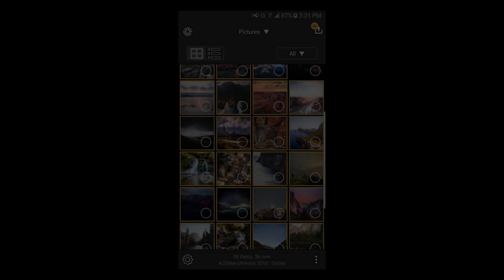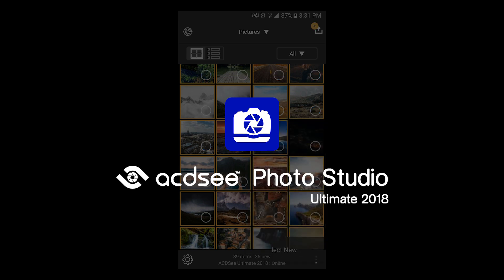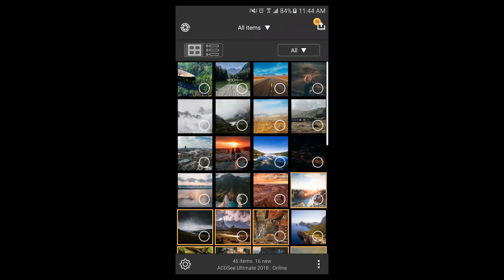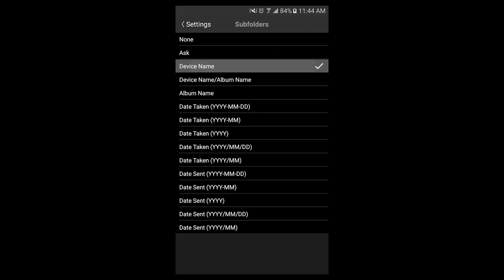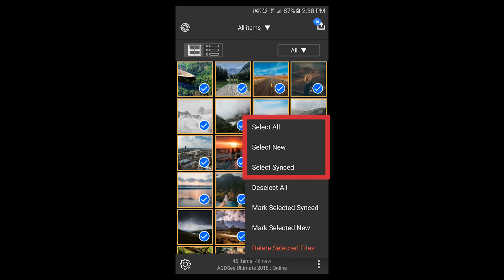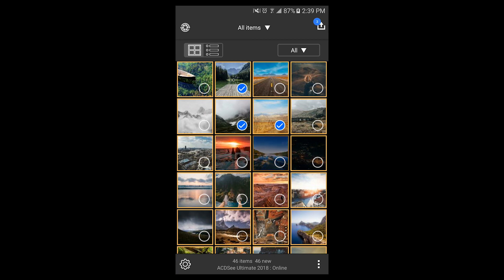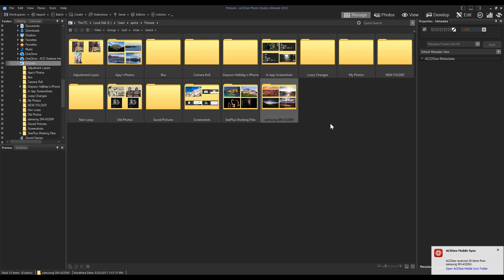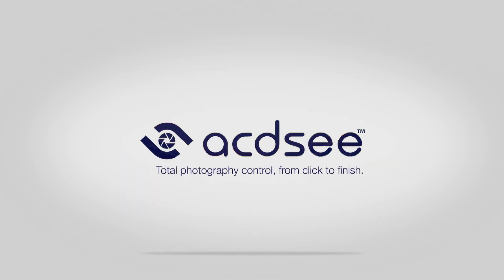Mobile Sync - Tutorial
The ACDSee Mobile Sync app allows you to send photos and videos directly from your mobile device to ACDSee Photo Studio 2019. You can use ACDSee Mobile Sync to integrate your mobile content into your digital asset management and general photography workflow. Select and send, and your mobile media is immediately available for post processing in ACDSee Photo Studio. ACDSee Mobile Sync will keep track of which photos have been sent, and indicates new and unsent items using a colored border.